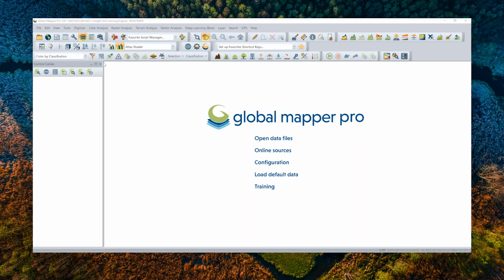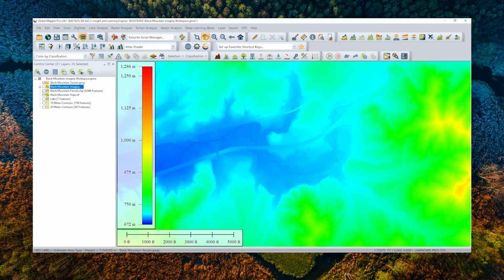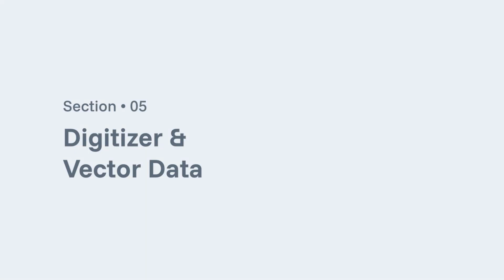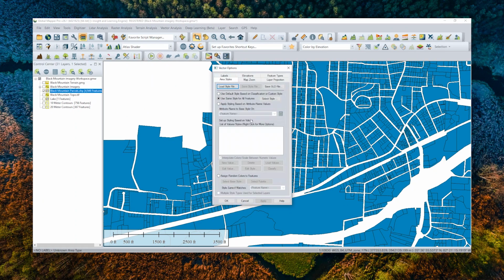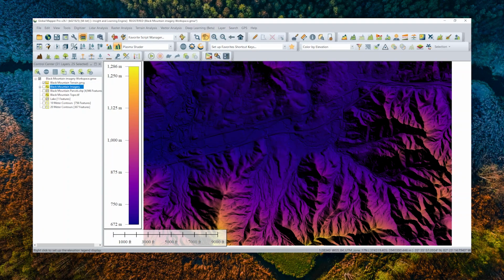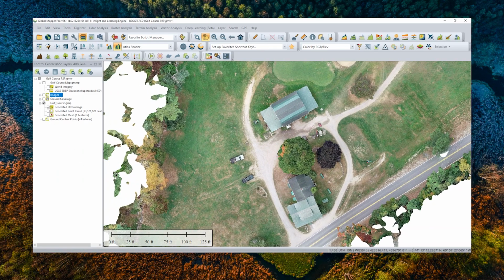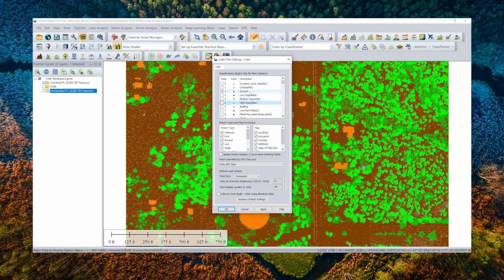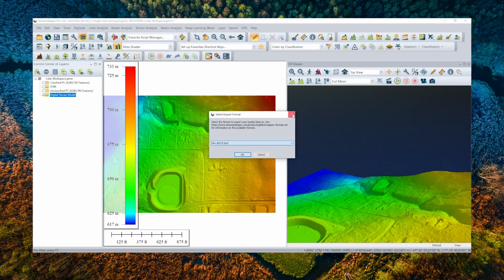Get Started with Global Mapper | Introduction to the software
This beginner-friendly tutorial provides an introduction to the Global Mapper GIS software interface. Learn how to navigate the workspace, access key tools, and understand the layout to get started with your GIS projects confidently.

Timestamps
[00:00] - Introduction
[00:19] - Global Mapper and Global Mapper Pro interface
[00:44] - Section 1: Navigating the Interface
[01:57] - Section 2: Import Data
[02:58] - Section 3: Control Center
[04:15] - Section 4: Mouse Modes
[04:59] - Section 5: Digitizer & Vector Data
[06:07] - Section 6: Attributes
[07:54] - Section 7: Raster Analysis
[08:28] - Section 8: Terrain Analysis
[09:50] - Section 9: Pixels to Points
[10:59] - Section 10: Lidar Point Cloud Processing
[13:35] - Section 11: Exporting & Sharing
[14:44] - Outro